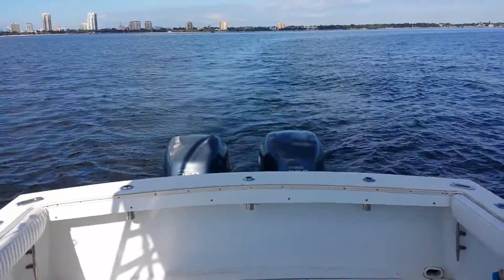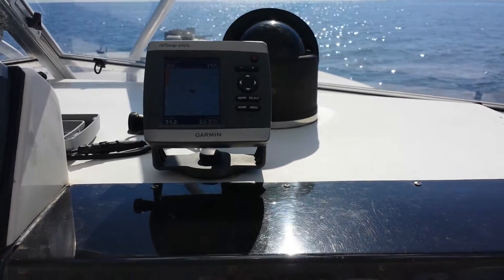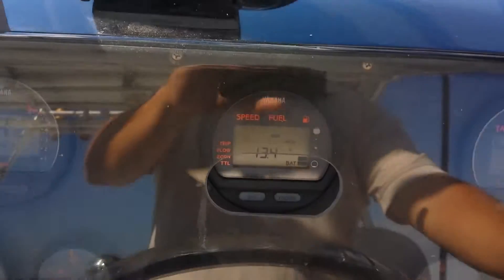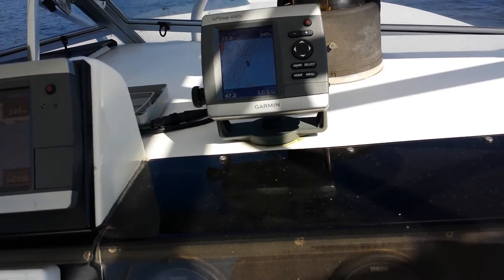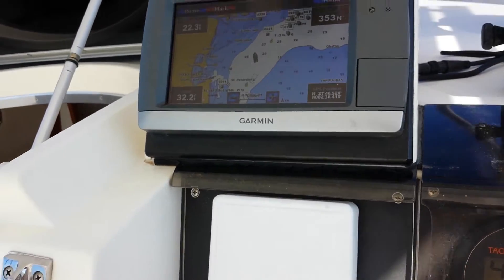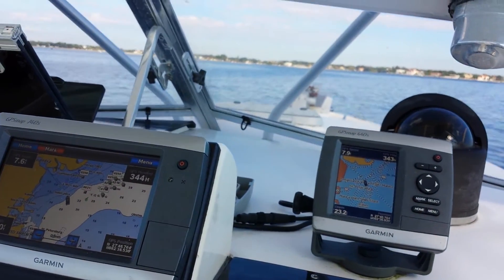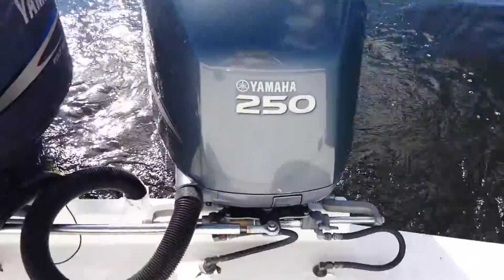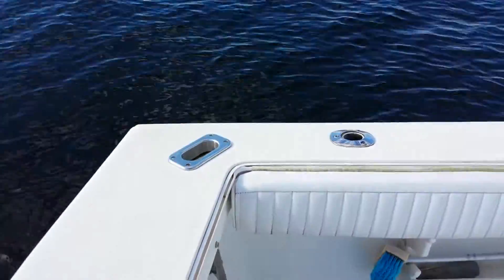1993 Blackfin 29 Combi /06 Yamaha 250 4-strokes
1993 Blackfin 29 Combi twin 2006 Yamaha 250 4-strokes sea trial